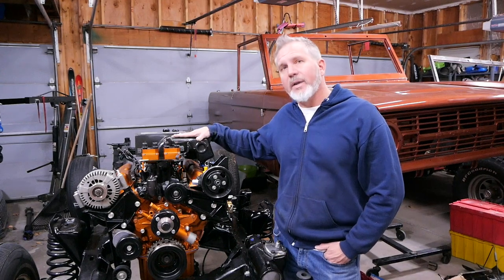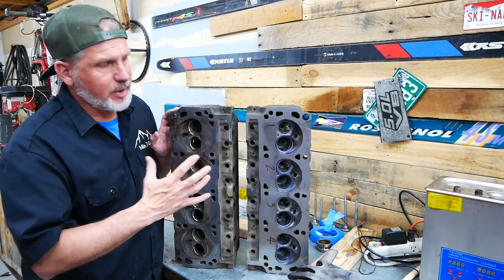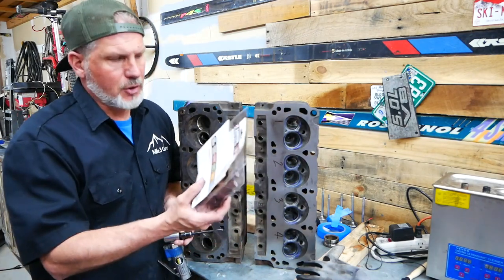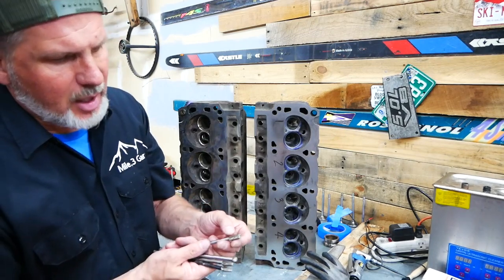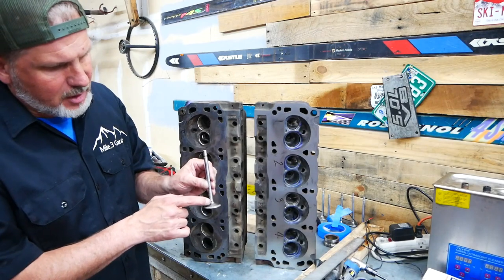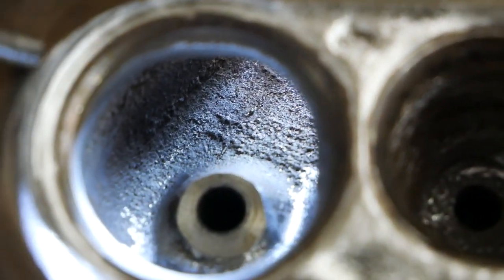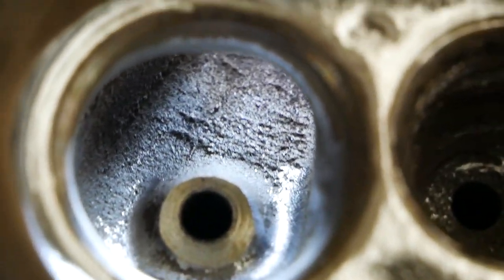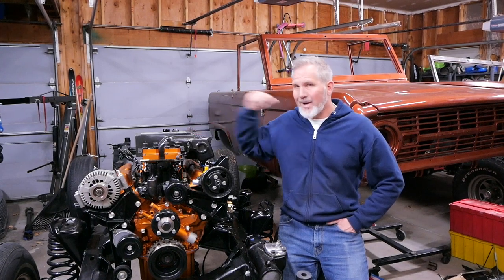Porting SBF GT-40 Heads PT2 - Early Bronco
This is a compliment video to our SBF Head Porting Video (link below). I used every tip offered on porting heads to get my results.  Porting Ford GT40 heads from a 1997 Ford Explorer.  We are building a 347 and needed to  open up these heads a little.  I added time stamps to the 4 sections of this video.  We will post another video of the actual porting techniques.

Here are the tools I use for porting:
Long Shaft Burrs:

Porting Sanding Rolls:

12" Double Cut File:

90 Degree Angle Grinder:

Time Stamps:
1:40  Tools For Porting
4:40  Restoring Old Valves
6:06  Removing Head Position Bushing
6:28  Cleaning Up Combustion Chamber
6:34  Removing Old Gasket Material
6:50  Unshrouding Valves
7:24  Casting Flaws That Interrupt Flow
7:45  Porting Head Bowls
8:08  Whats Next On The Engine Build